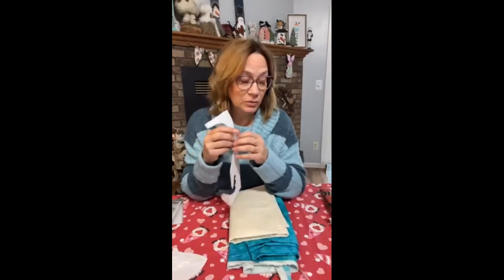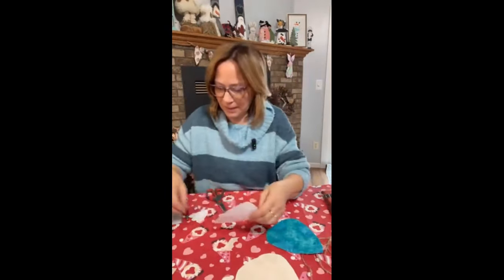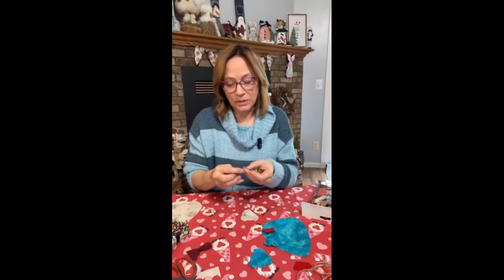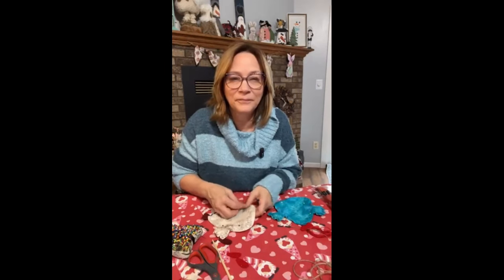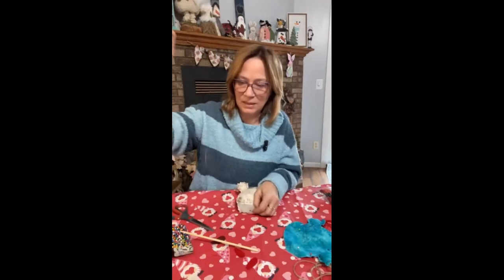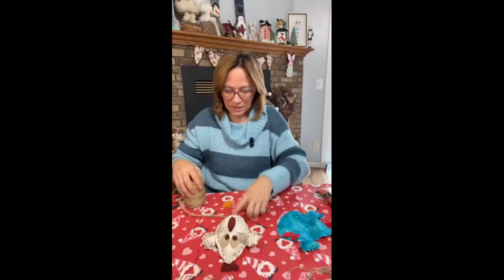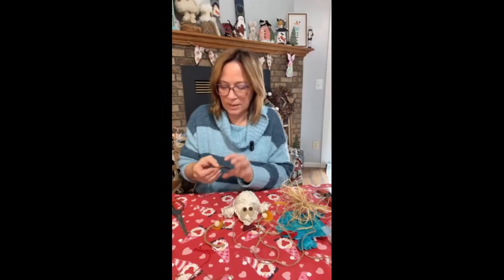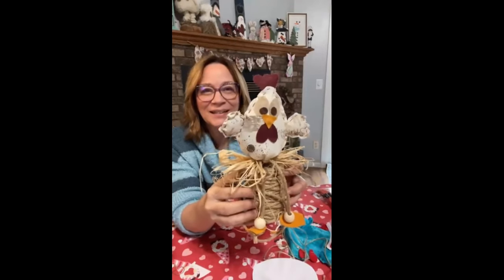Scrap Fabric Chicken Shelf Sitters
Get out your scrap fabrics and let me show you how to make these adorable fabric chicken shelf sitters. I show you the pattern and explain how to put these easy fabric chickens together.